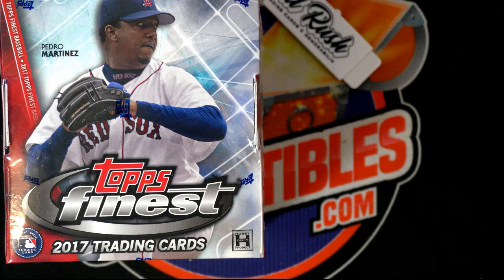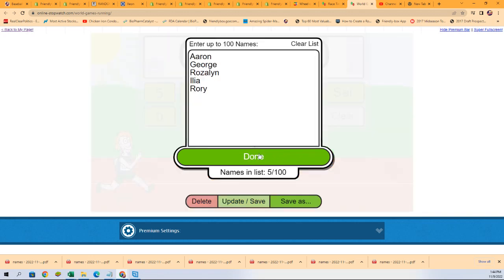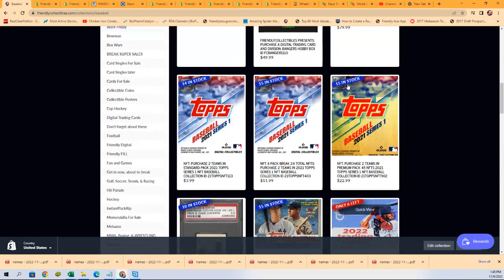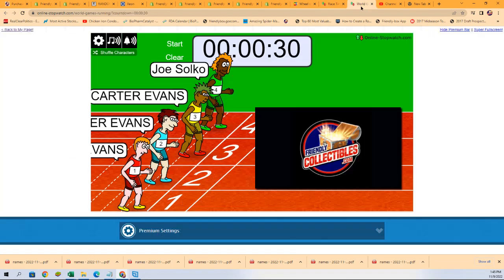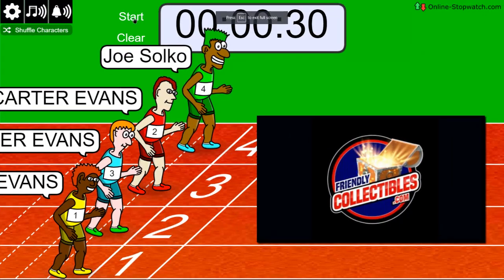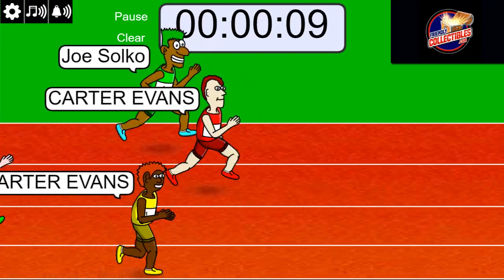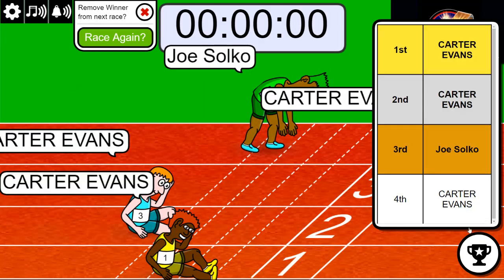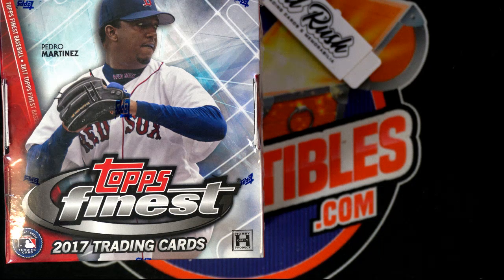2017 TOPPS FINEST BASEBALL FILL C ID 17FINESTBB202